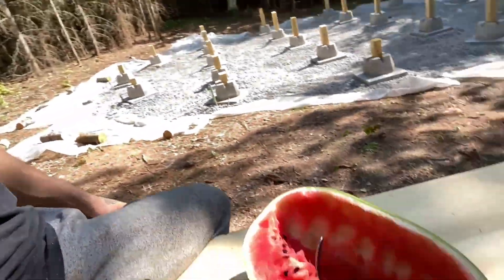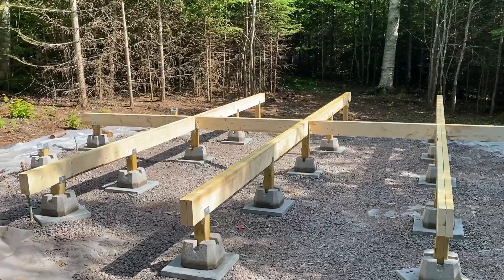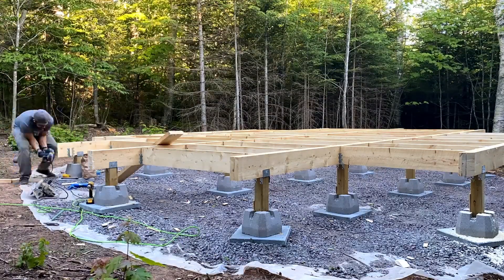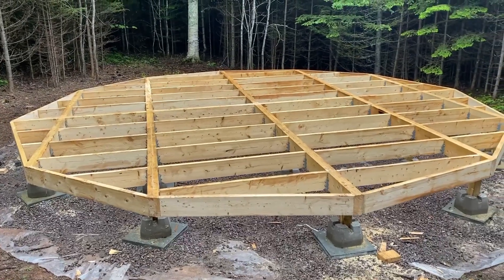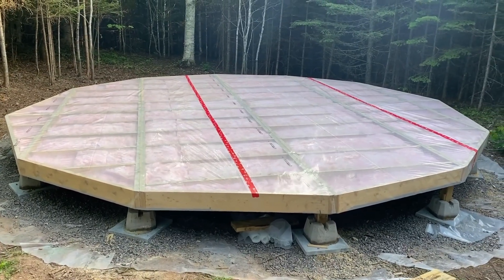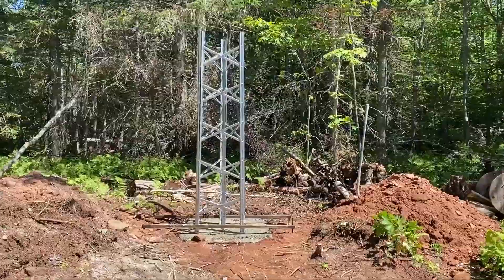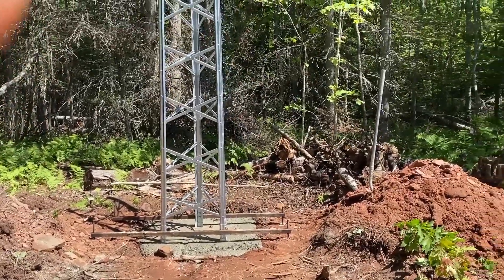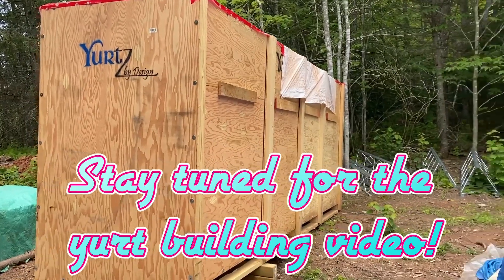Building a yurt - Yurt Platform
Here is where I build the platform for the yurt, put in a tower for internet and chip some branches on my property.